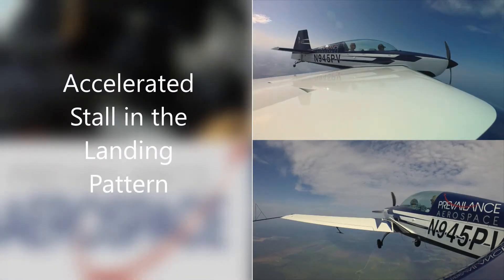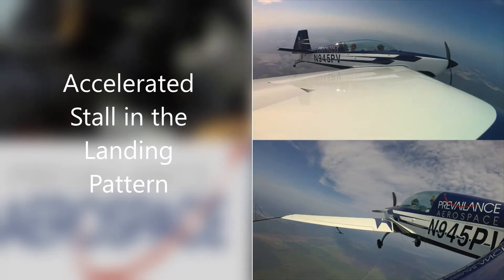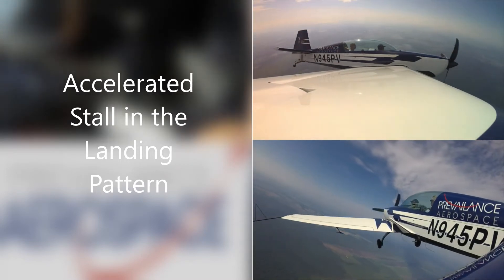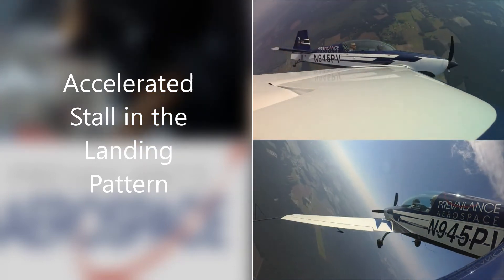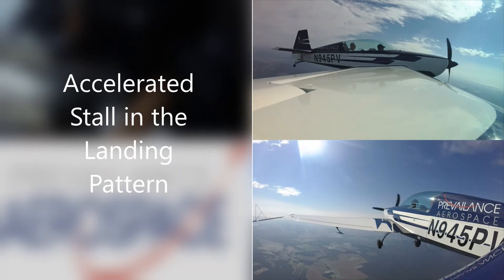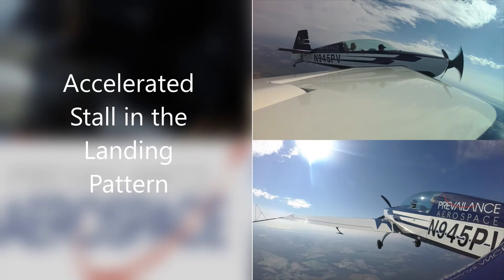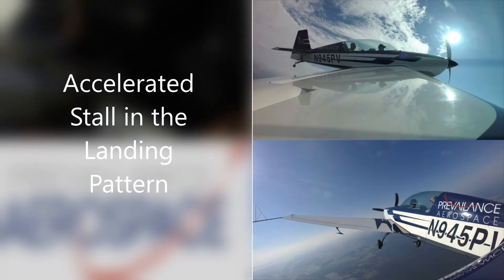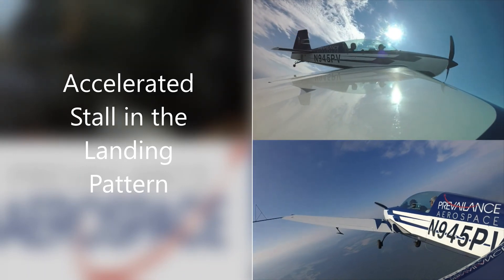Have you tried an accelerated stall? UPRT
Here's some gratis CFI advice on how to manage an accelerated stall in the base to final turn. When's the last time you practiced this? PilotStrong UPRT SafetyFirst Pilot Aviation Extra300L Extra330LX ExtrasAreTheBestPlatformForThisTraining acceleratedstall @prevailanceaerospace